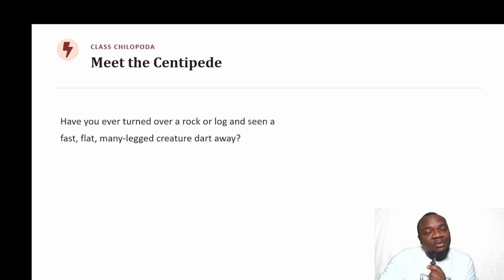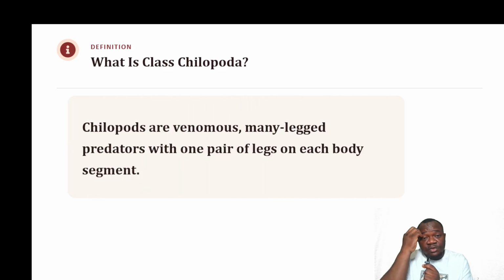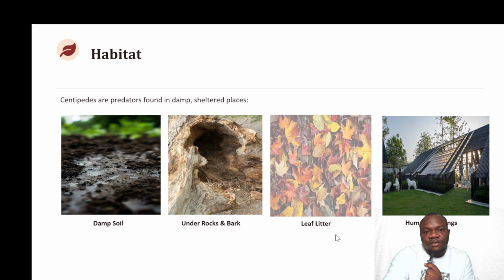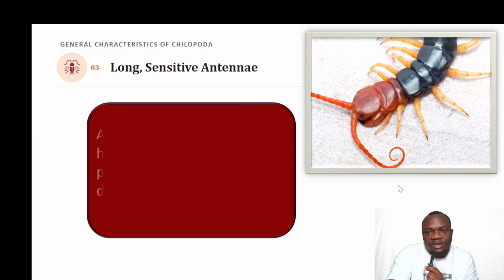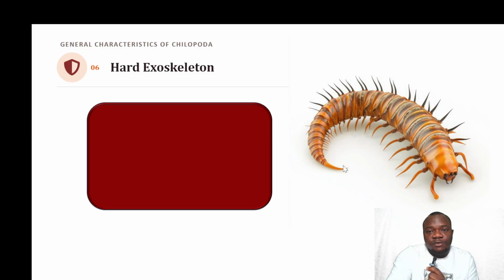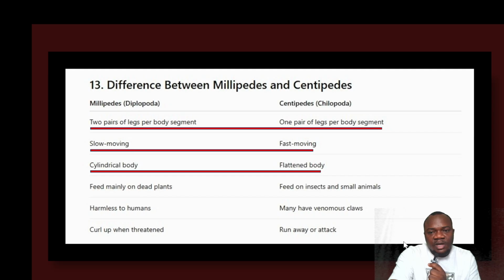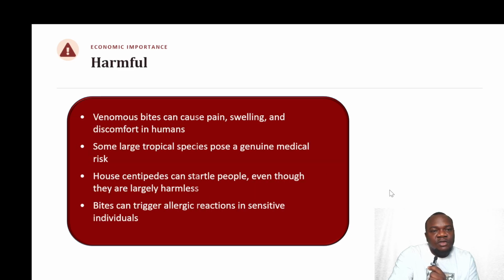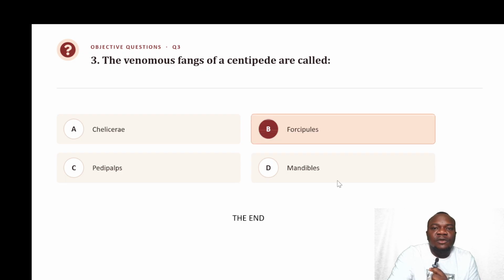Class Chilopoda Explained | Characteristics, Examples & Importance | WAEC & NECO Biology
🐛 Welcome to The Biologist!

Did you know that centipedes are fast-moving predators with one pair of legs on each body segment?

In this lesson, we explore Class Chilopoda, one of the major classes in Phylum Arthropoda. You'll learn about the characteristics, body structure, habitat, feeding habits, examples, adaptations, and economic importance of centipedes in a simple and engaging way.

This lesson is designed for WAEC, NECO, GCSE, IGCSE, and secondary school Biology students.

✅ What Class Chilopoda is

✅ Characteristics of centipedes

✅ Body structure

✅ Feeding habits

✅ Adaptations for survival

✅ Examples of chilopods

✅ Economic importance

✅ Differences between centipedes and millipedes

✅ WAEC & NECO examination questions and answers

🐛 Common Examples
Common centipede
House centipede
Giant tropical centipede
Stone centipede
🎯 This Lesson is Perfect For
WAEC Biology
NECO Biology
GCSE Biology
IGCSE Biology
Secondary School Biology
Biology Revision
School Examinations

✅ Introduction to the Animal Kingdom

✅ Phylum Porifera

✅ Phylum Cnidaria

✅ Phylum Platyhelminthes

✅ Phylum Nematoda

✅ Phylum Annelida

✅ Phylum Arthropoda (Overview)

✅ Class Insecta

✅ Class Crustacea

✅ Class Arachnida

▶️ Now: Class Chilopoda

💡 Quick Fact: Centipedes are carnivorous arthropods with one pair of legs per body segment, making them easy to distinguish from millipedes.